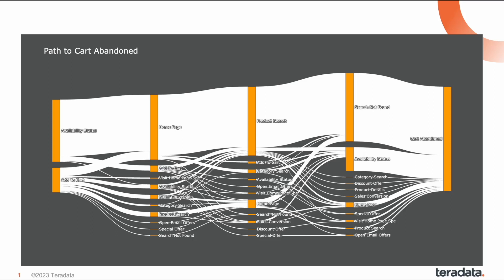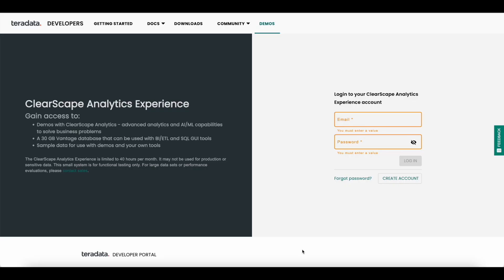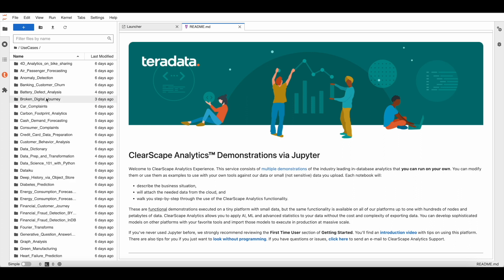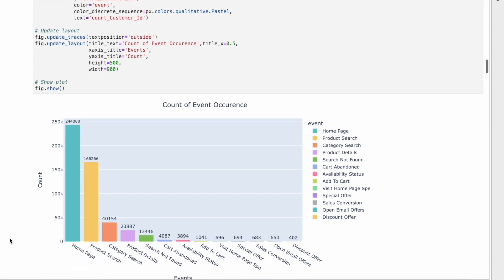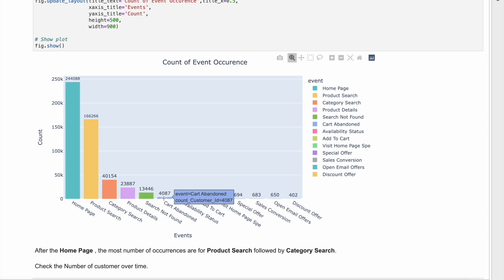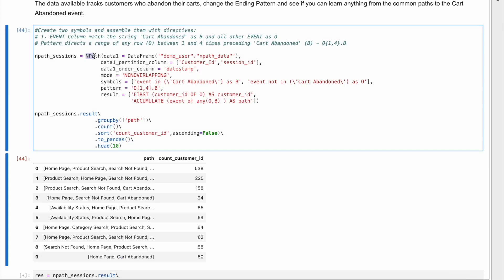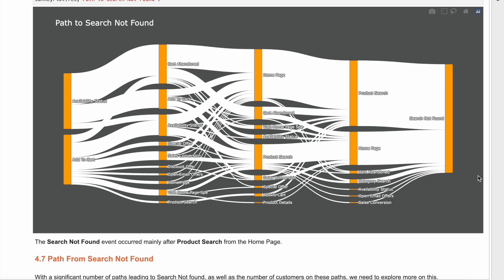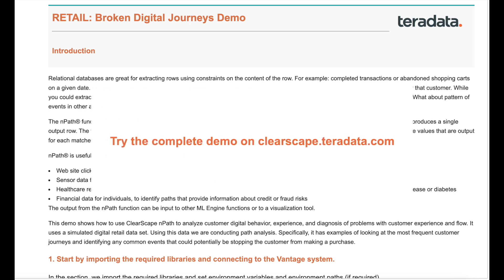Identifying friction in customers' digital journey - ClearScape Analytics Experience Demo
In this demo, users can learn how to access the ClearScape Analytics Experience platform and perform a self-service demo utilizing the capabilities of ClearScape Analytics Experience. The Broken Digital Journey demo allows users to understand their customers’ experiences and what drives sales versus incomplete transactions by using the powerful pathing analytics and nPath function. Try the free ClearScape Analytics Experience today